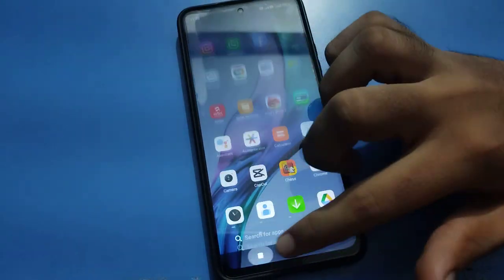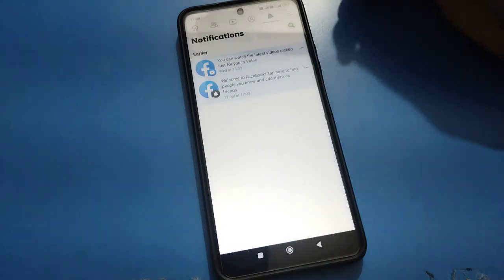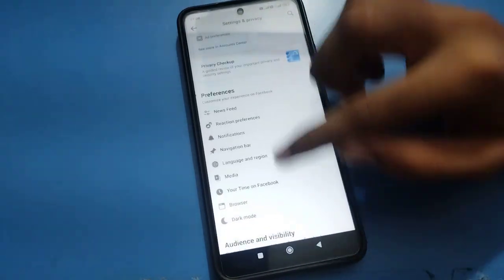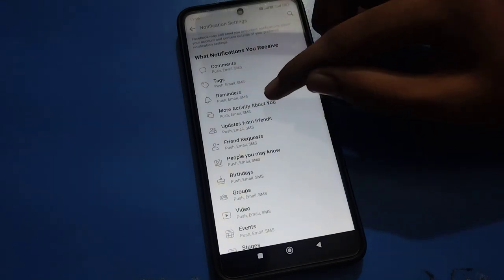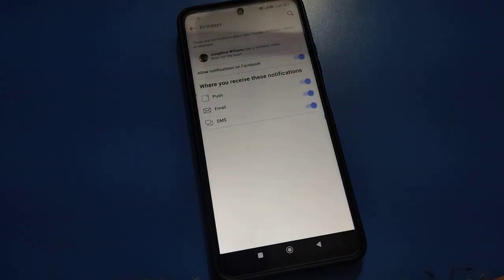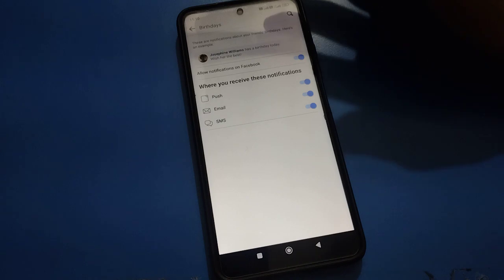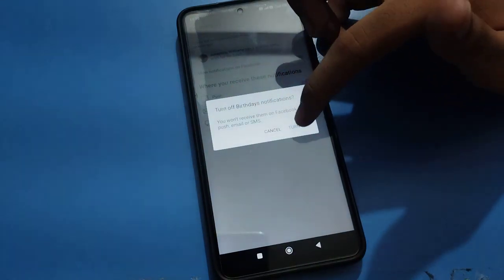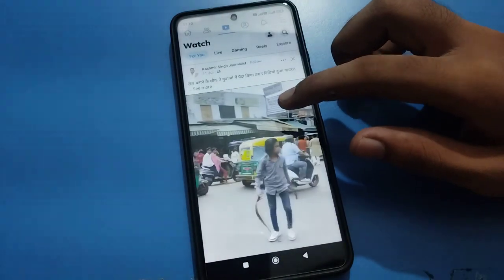How to off birthday notification on facebook, birthday notification setting use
how to on birthday notification setting |  birthday notification kaise off kare facebook mein |  how to use Facebook birthday notification setting |  birthday notification setting kaise use karen facebook mein